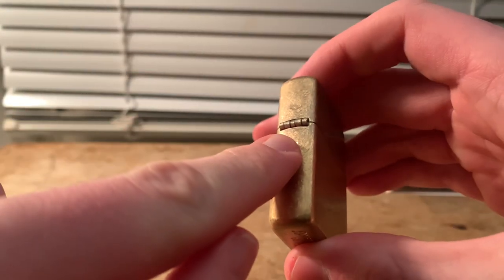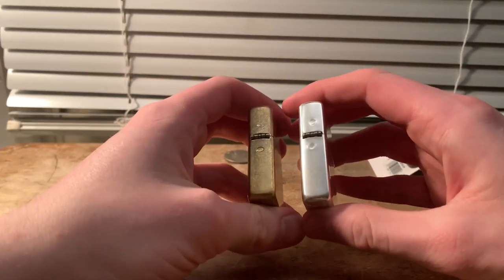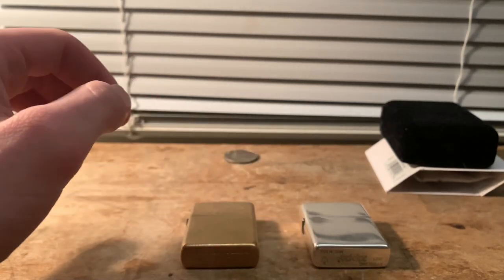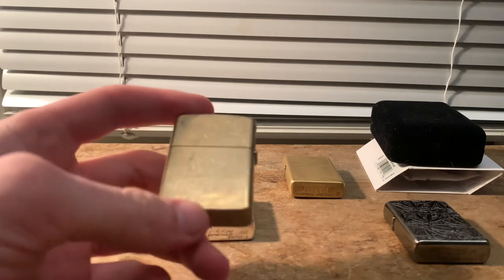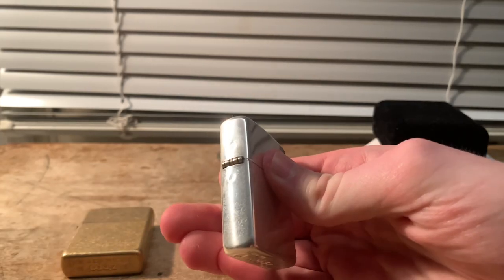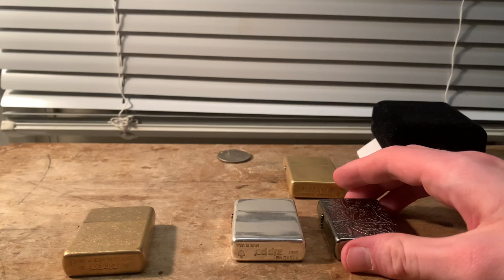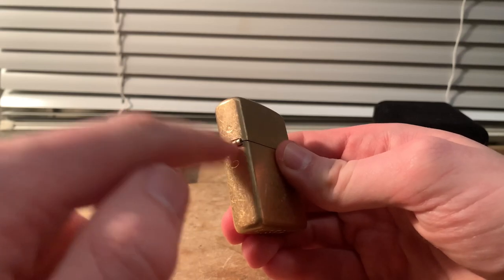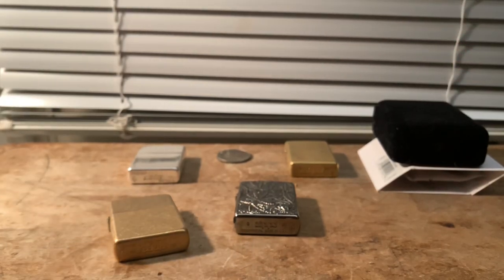Zippo Hinge Differences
Here are the differences in the hinges as was mentioned by Eric Han ,